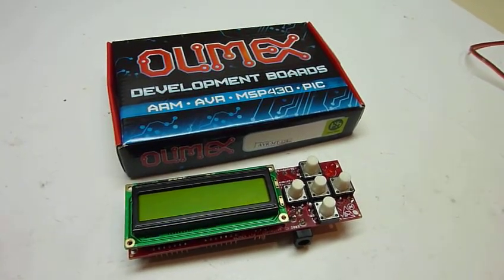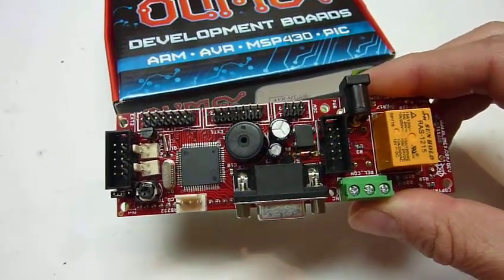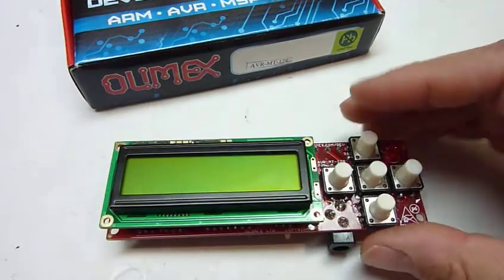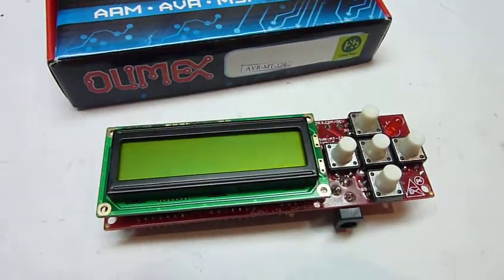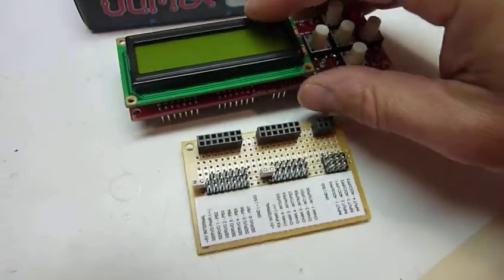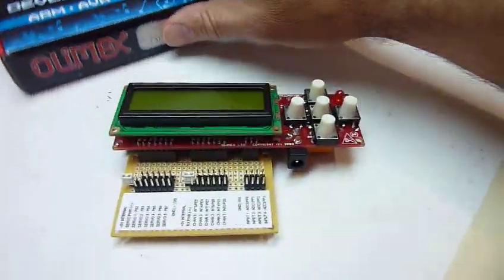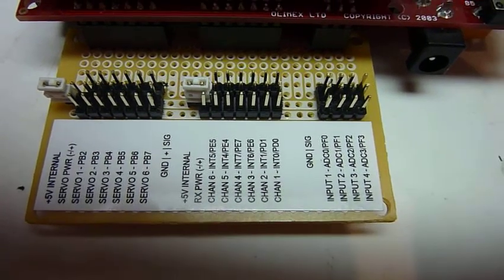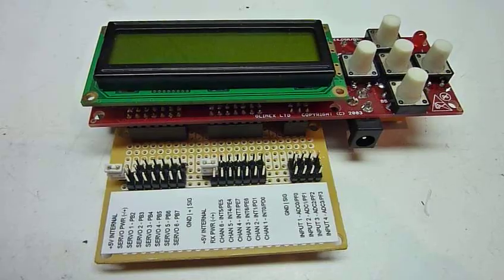Olimex AVR-MT-128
R2-D2 controller made with an Olimex AVR-MT-128